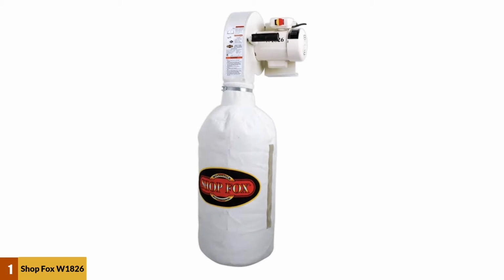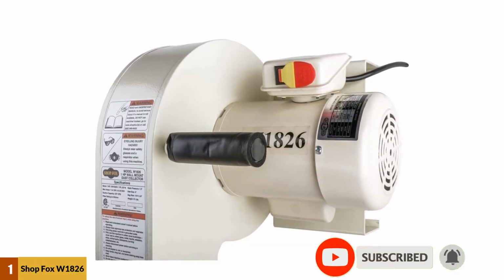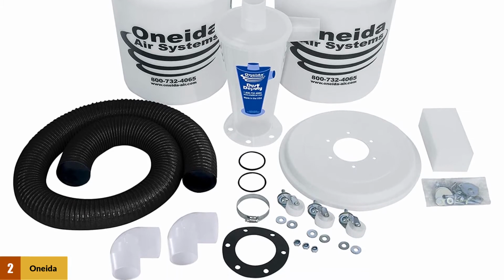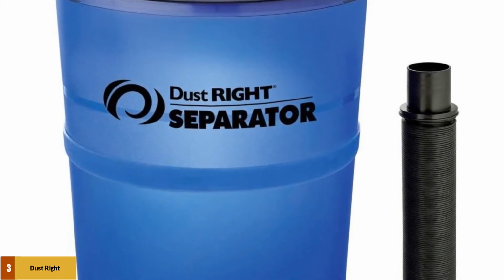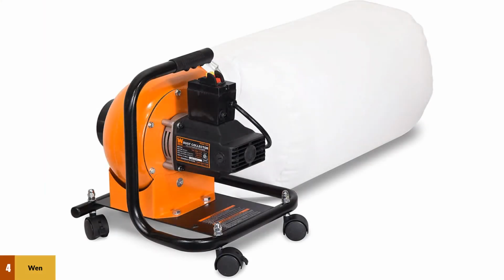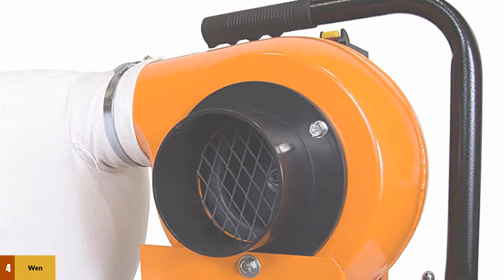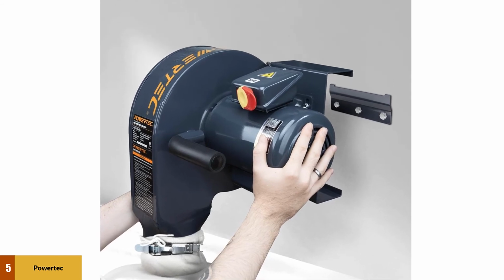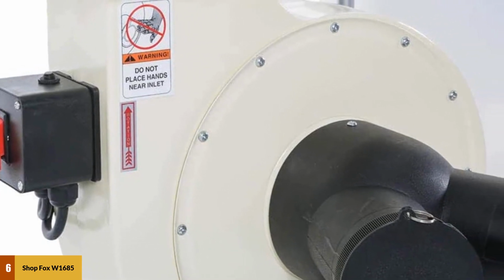Best Dust Collectors 2026 💨 | Top 6 Powerful Shop Picks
Best Dust Collector 2026

See update Price & Products Reviews of Top 6 Dust Collector:

►AMAZON Links◄

➜ 1.
➜ 2. Oneida Air Systems The Dust Deputy
➜ 3. Dust Right Dust Separator
➜ 4. Wen Dust Collector
➜ 5. Powertec Dust Collector
➜ 6.

Are you searching for the best Dust Collectors?

If so, then you are in the right place for getting essential information on   Dust Collectors.
In this   Dust Collectors review video, we will show you 6 top rated   Dust Collectors to buy in 2026.  We made this list based on our personal opinion based on their price, quality, durability, brand reputation, user feedback and other related issues.

Jump To The Section:
00:00 Introduction.
00:12  Shop Fox W1826  Reviews.
01:10  Oneida Air Systems The Dust Deputy Reviews.
01:56  Dust Right Dust Separator Reviews.
02:46  Wen Dust Collector Reviews.
03:29  Powertec Dust Collector Reviews.
 04:19  Shop Fox W1685 Reviews.